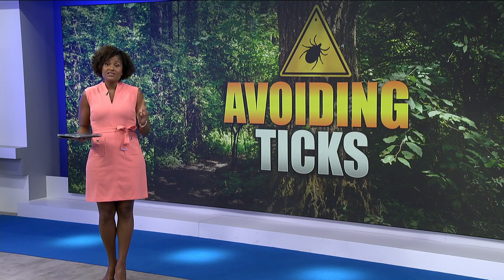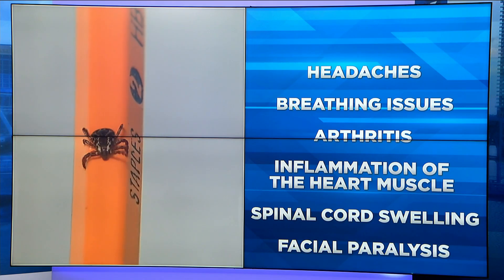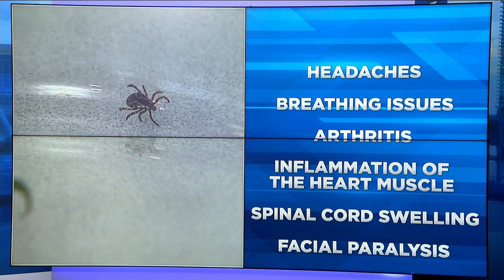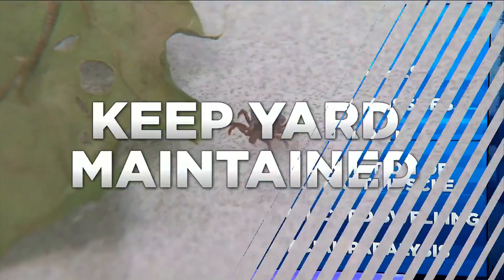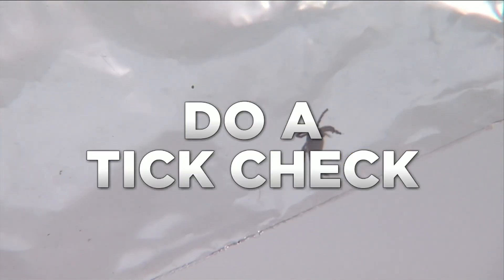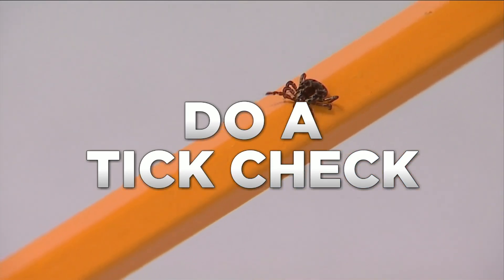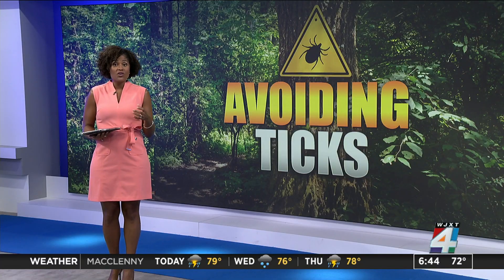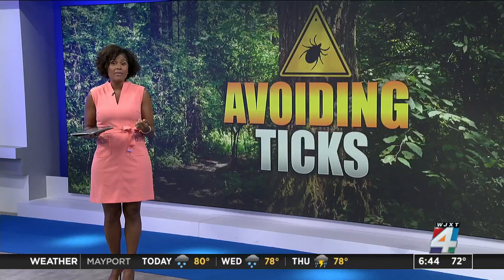Preventing tick bites and Lyme disease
Warmer weather means people are ready to get outside, but it's also time for ticks. Ticks burrow into the skin and can transmit -- which may lead to Lyme disease. Melanie Lawson joins us to share the steps to take while outside to avoid getting ticks.